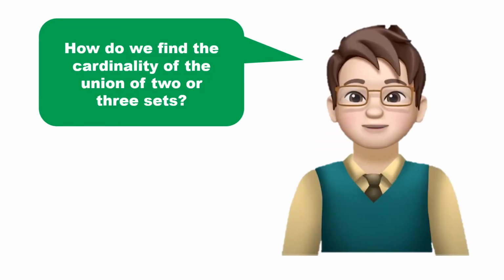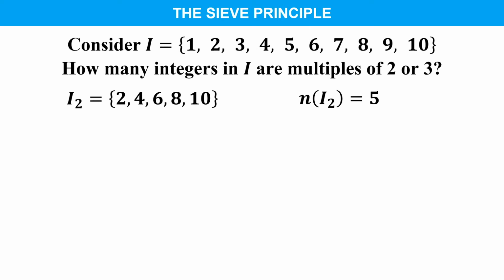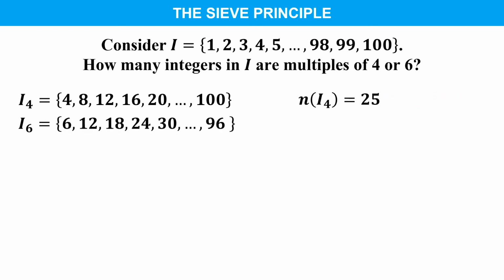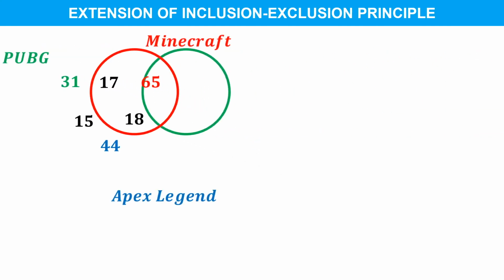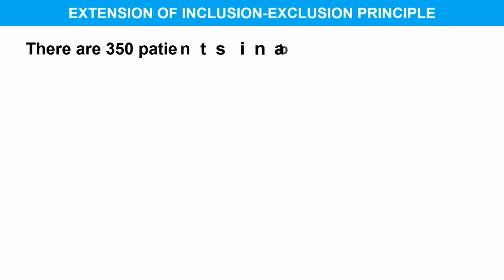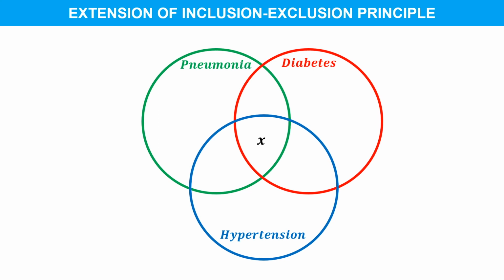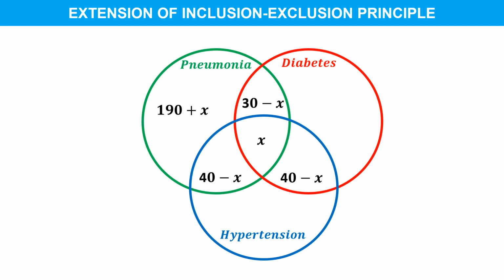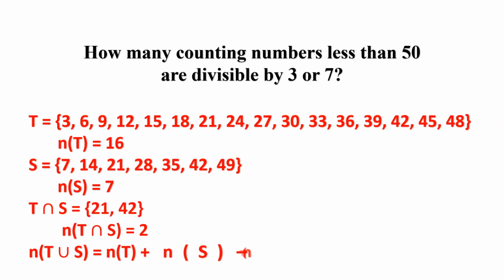Grade 7 Math: The Sieve Principle | MathKlik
This lesson is about counting the number of elements of intersecting sets specifically the sieve principle..